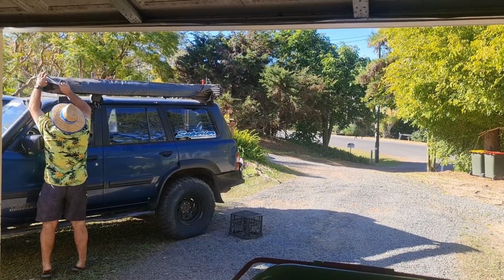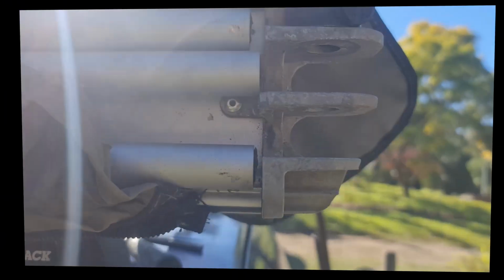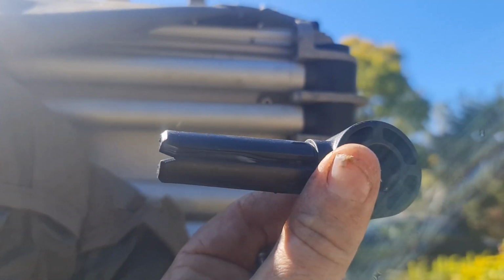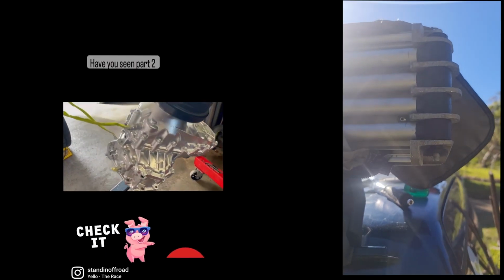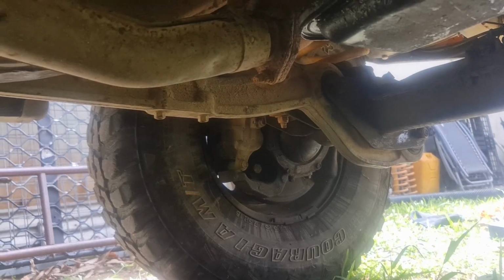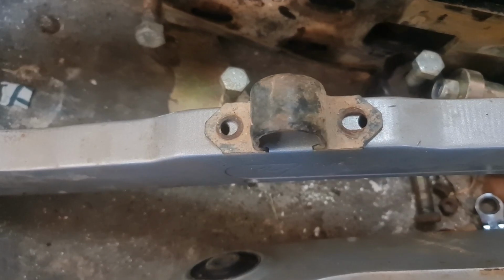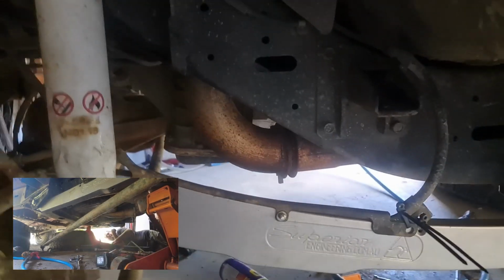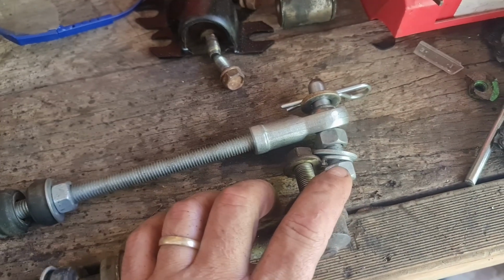Fixing Foxwing 270 deg Awning - Swapping Front Superior Arms - 2in Extended and Disconnect Sway bars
Hey Everyone
This week ive got some old footage of fixing up my brothers 270 deg Awning as well as swapping the Front Arms in the Patrol.
Also we build some 2in Extended and Disconnect Sway bars check it out